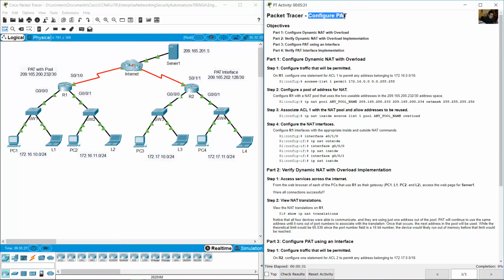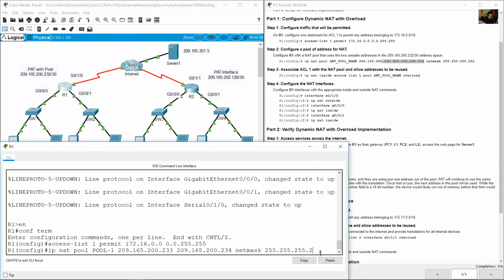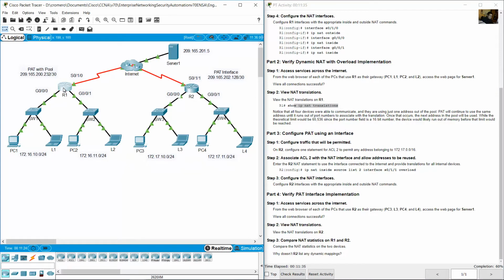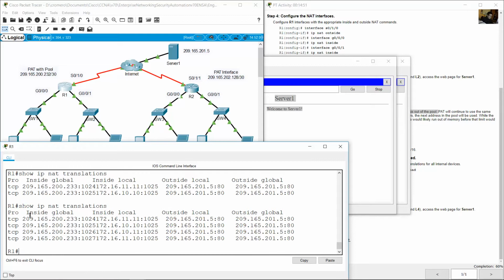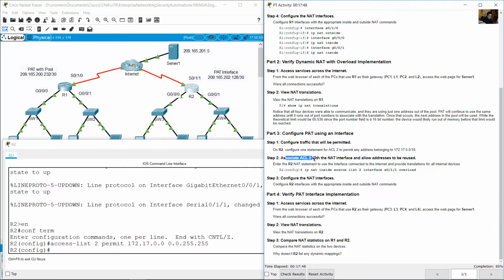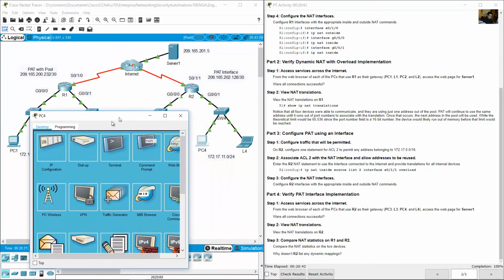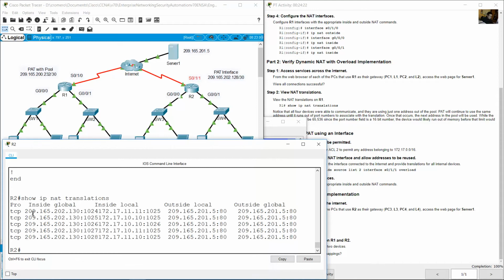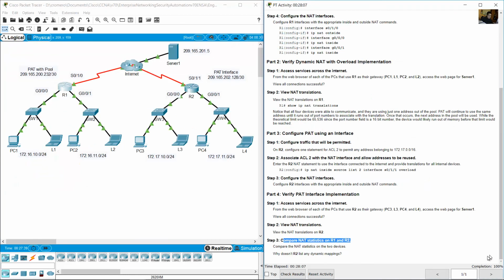6.6.7 Packet Tracer - Configure PAT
Enterprise Networking, Security and Automation v7.0 ENSA - 6.6.7 Packet Tracer - Configure PAT